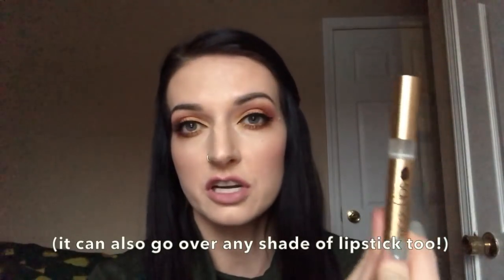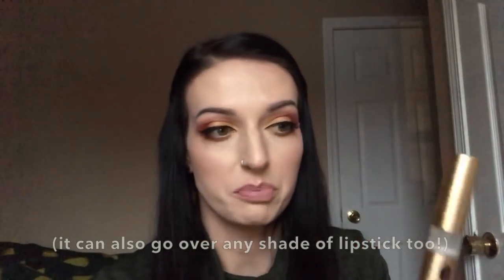February Favorites! (2018)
Here’s a peek at some of my favorite beauty-related products that I enjoyed using in the month of February 2018! Some are oldies, some are newer products, but I loved them all just the same :)

There was a major snowstorm rolling in, so it was insanely dark during my regular filming time...sorry!

If you’ve tried out any of these items, definitely let me know how you like them!

A few of the products mentioned were sent to me complimentary from the brands from the Octoly website. Those products were:
Grande Cosmetics GrandeLips Instant Hydrating Lip Plumping Trio ‘Most Loved Nudes’ Gloss Set @GrandeCosmetics
Grande Cosmetics GrandeLips Plumping Liquid Lipstick ‘Vintage Rose' @GrandeCosmetics
Estee Lauder Advanced Night Repair Eye Concentrate Matrix

Sign up with Octoly to receive FREE products to review on your YouTube channel too

Sign up for EBATES to get cash back from your online purchases!!

The products mentioned in the video & listed out above were sent to me complimentary from the brands via Octoly. Unless otherwise mentioned, all of the other items shown were purchased with my own money.  All thoughts & opinions are my own.